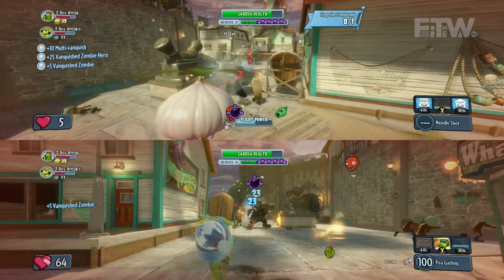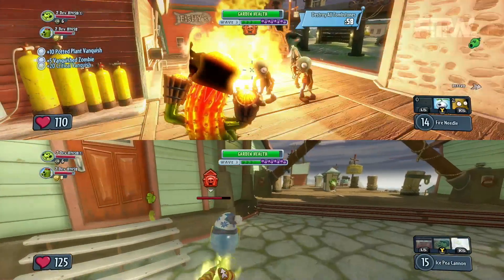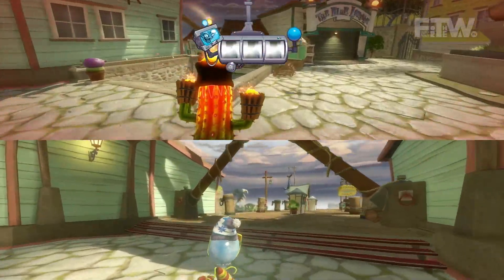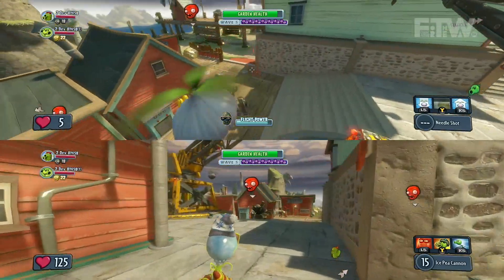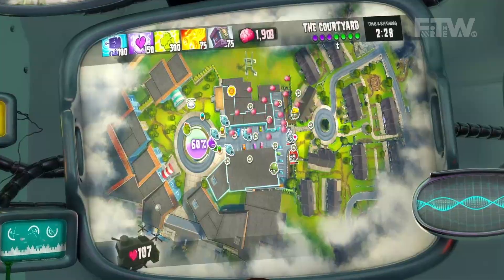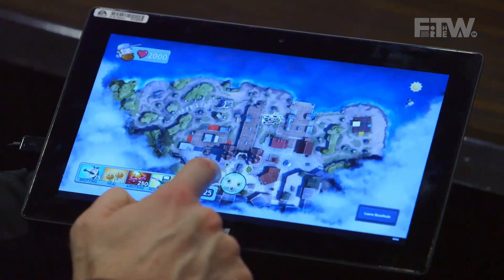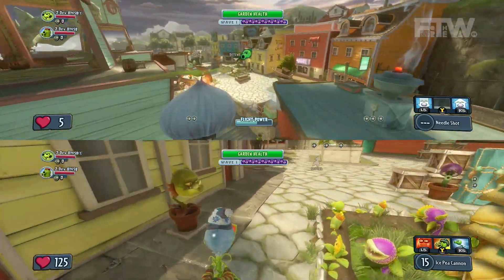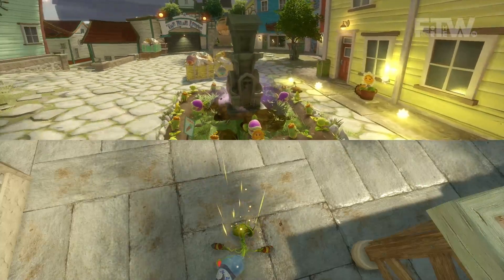Plants vs. Zombies Garden Warfare | Co-op offline a schermo condiviso su Xbox One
Scopri subito le modalità esclusive di Plants vs Zombies Garden Warfare, sulla console di nuova generazione Xbox ONE!
- Co-op offline a schermo condiviso
- Gameplay di SmartGlass e Kinect in modalità Boss: domina il campo di battaglia dal furgone di Dave il pazzo o dal dirigibile di Zombotron.

Plants vs Zombies Garden Warfare sarà disponibile il 27 febbraio!